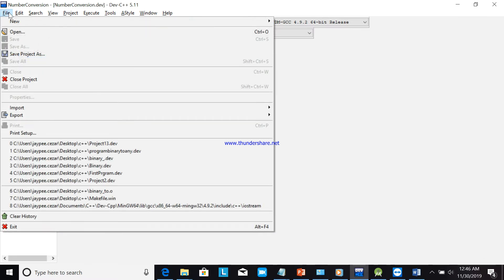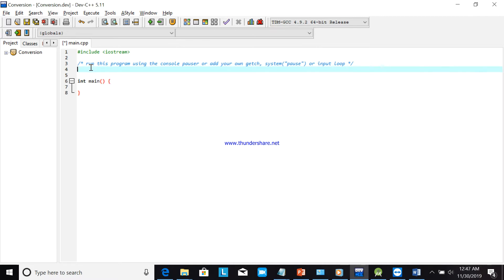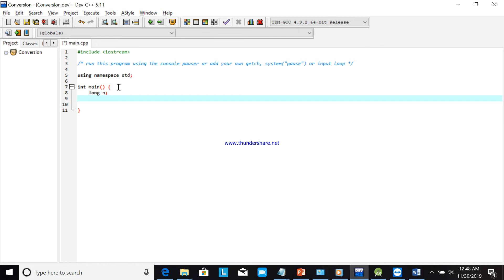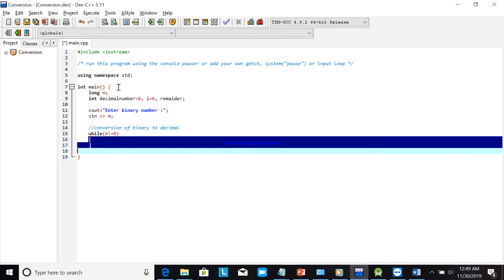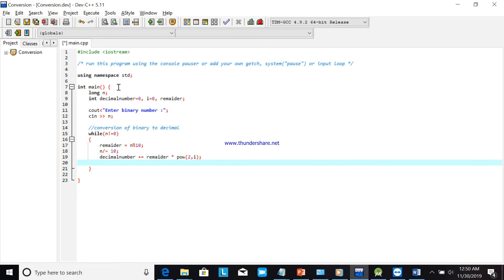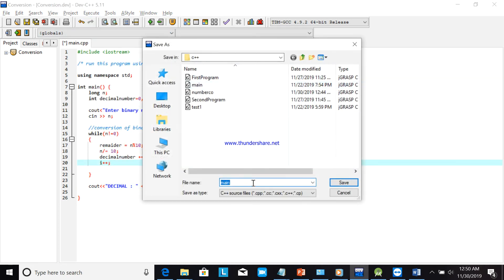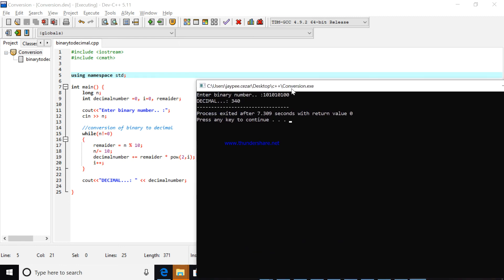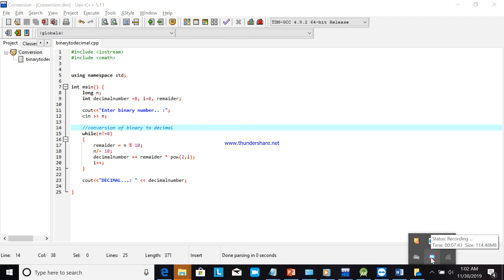C++ # 3: Convert Binary to Decimal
Conversion number system
c++ programming for loop
c++ program for a
c++ program for a string
c++ program for abstraction
c++ program for addition of two numbers
c++ program for destructor
c++ program for division of two numbers
c++ program for dot product of two vectors
c++ program for doubly linked list
c++ program for electricity bill
c++ program for employee details using array of objects
c++ program for employee details using class and object
c++ program for employee details using constructor
c++ program for employee details using file
c++ program for employee details using structure
c++ program for encapsulation
c++ program for encryption and decryption using caesar cipher
c++ program for end
c++ program for euler's method
c++ program for even or odd
c++ program for exception handling
c++ program for factorial
c++ program for factorial using function
c++ program for factorial using recursion
c++ program for factorial using while loop
c++ program for fcfs
c++ program for fibonacci series
c++ program for fibonacci series using recursion
c++ program for file handling
c++ program for find odd or even
c++ program for friend class
c++ program for friend function
c++ program for function overloading
c++ program for game tic tac toe
c++ program for gauss elimination method
c++ program for gauss jordan method
c++ program for gender
c++ program for girlfriend
c++ program for graphics
c++ program for greatest of 2 numbers
c++ program for greatest of three numbers
c++ program for hello world
c++ program for hexadecimal to decimal
c++ program for hierarchical inheritance
c++ program for hill cipher
c++ program for hotel menu
c++ program for hybrid inheritance
c++ program for i
c++ program for if else
c++ program for inheritance
c++ program for inline function
c++ program for insertion and deletion in linked list
c++ program for insertion in array
c++ program for insertion sort
c++ program for job sequencing with deadlines using greedy method
c++ program for kinetic energy
c++ program for knapsack problem
c++ program for knapsack problem using greedy method
c++ program for kruskal algorithm
c++ program for lagrange interpolation
c++ program for largest of three numbers
c++ program for lcm
c++ program for leap year
c++ program for library management system
c++ program for linear search
c++ program for multilevel inheritance
c++ program for multiple inheritance
c++ program for multiplication of three numbers
c++ program for multiplication of two matrices
c++ program for multiplication of two numbers
c++ program for multiplication table
c++ program for name
c++ program for namespace
c++ program for nested class
c++ program for new and delete operator
c++ program for newton forward interpolation formula
c++ program for newton raphson method
c++ program for non-preemptive priority scheduling
c++ program for number pattern
c++ program for number power
c++ program for number system conversion
c++ program for numerical differentiation
c++ program for odd or even
c++ program for operator overloading
c++ program for operator precedence
c++ program for overloading
c++ program for overloading unary operator
c++ program for palindrome
c++ program for palindrome string
c++ program for pass or fail
c++ program for pattern
c++ program for perfect number
c++ program for personal information
c++ program for polymorphism
c++ program for prime number
c++ program for prime number between 1 to 100
c++ program for prime number between 1 to n
c++ program for prime number using while loop
c++ program for priority scheduling
c++ program for quadratic equation
c++ program for quadratic equation using class
c++ program for query
c++ program for queue
c++ program for queue using class
c++ program for queue using linked list
c++ program for quick sort
c++ program for quiz game
c++ program for quotient and remainder
c++ program for regula falsi method
c++ program for regula falsi method with output
c++ program for restaurant menu
c++ program for reverse array
c++ program for reverse number
c++ program for reverse string
c++ program for robot movement
c++ program for roots of quadratic equation
c++ program for round robin scheduling
c++ program for runge-kutta method 4th order
c++ program for selection sort
c++ program for shopping bill
c++ program for simple calculator
c++ program for simple interest
c++ program for single inheritance
c++ program for stack
c++ program for star pattern
c++ program for static data and member function
c++ program for student database
c++ program for student details using array of objects
c++ program for student details using class and object
c++ program for student details using structure
c++ program for student grade
c++ program for student mark list
c++ program for student mark list using class and object
c++ program for student marks
c++ program for student marksheet